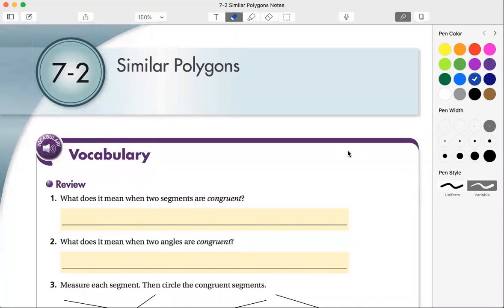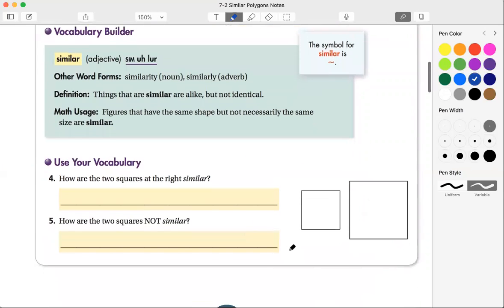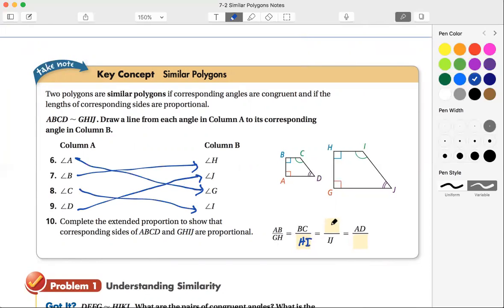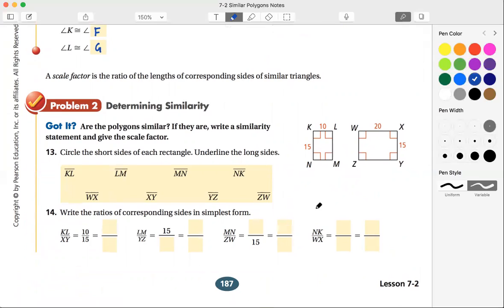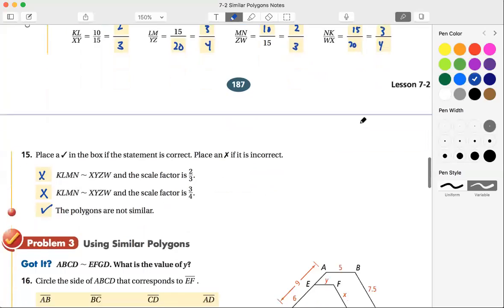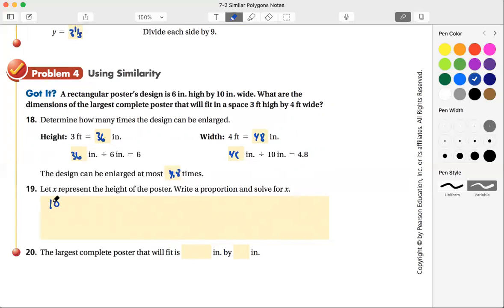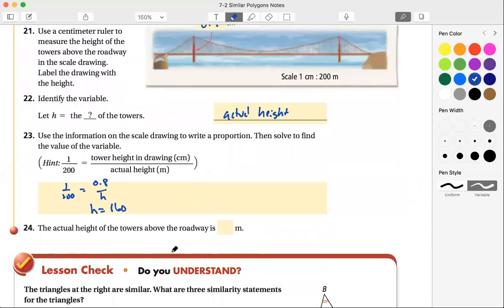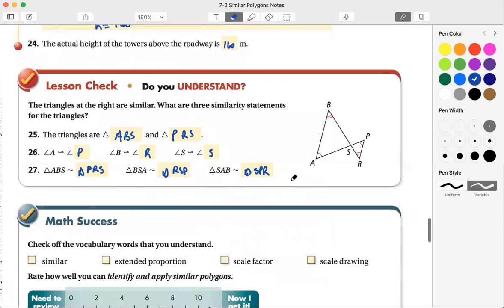7 2 Similar Polygons